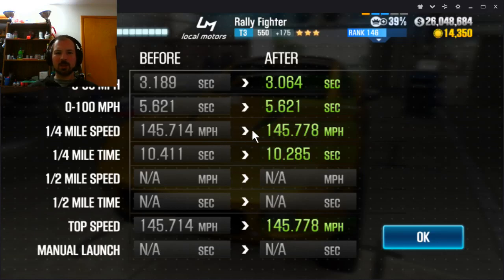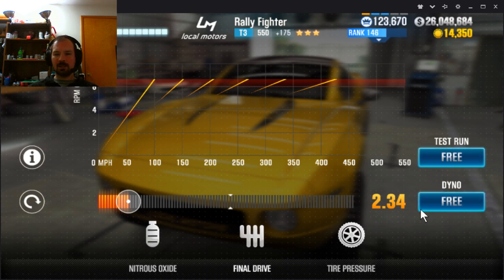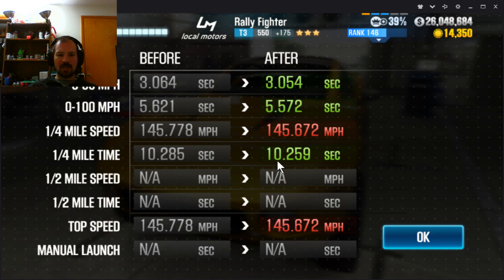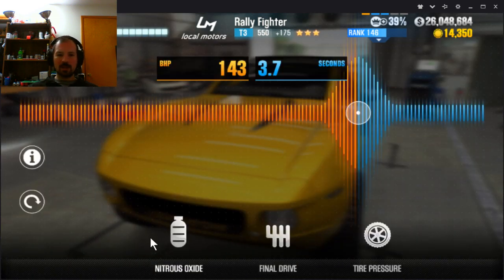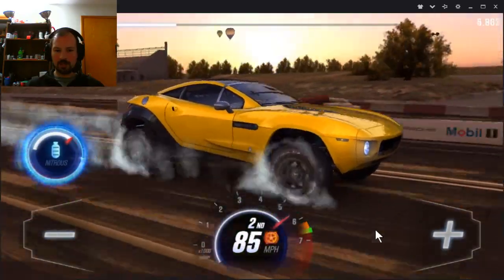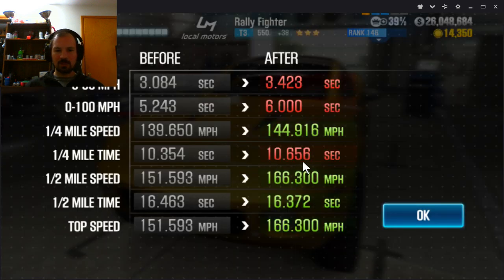LM Rally fighter, shift pattern to beat dyno time, CSR2, not many parts in it yet.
Here is a video on how to get a great tune on your CSR2 cars
your tune will change as you add and remove parts from you car so you cant just copy other peoples tunes if you want your car to run right unless you have the same exact parts installed as they do.